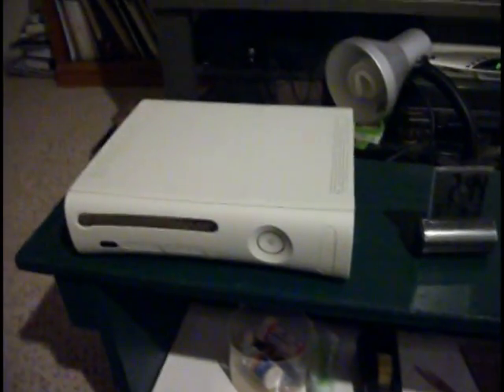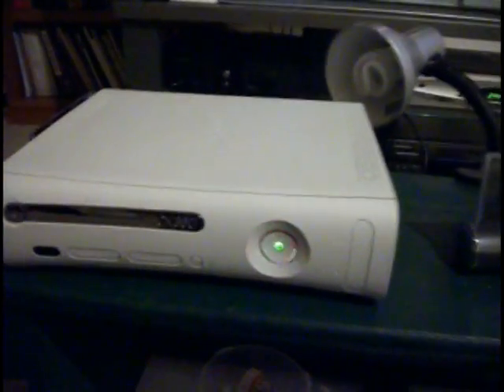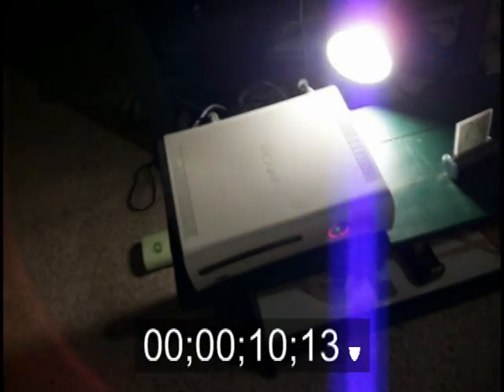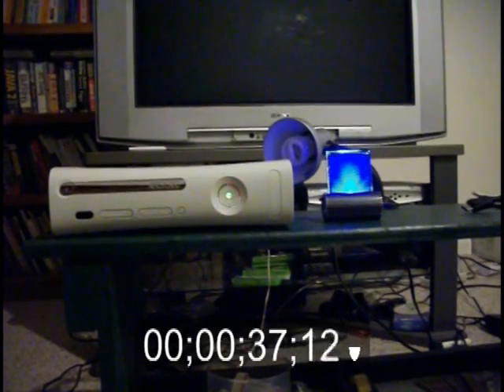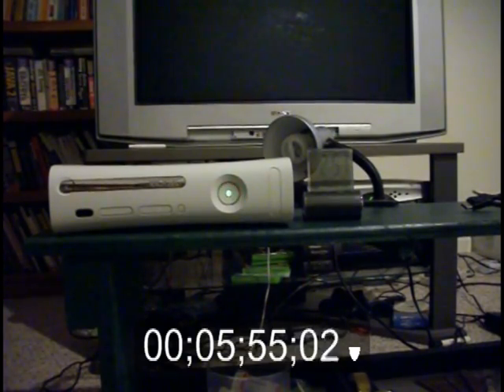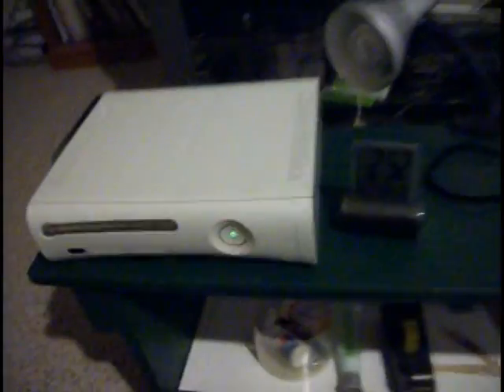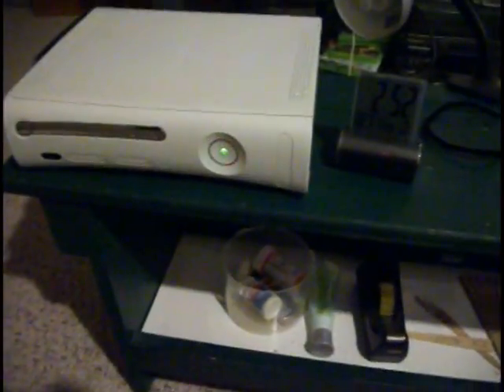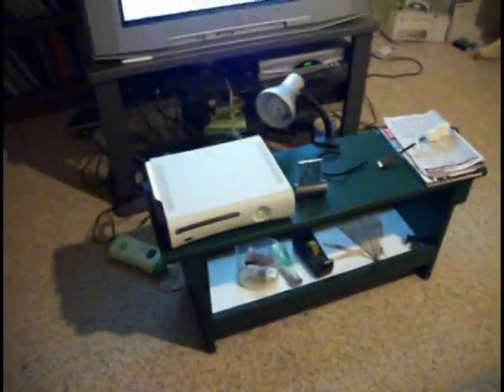How to fix Xbox 360 Red Rings of Death in less than 10 Minutes (No Towels)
This is a tutorial of how to do a quick, TEMPORARY fix for Xbox 360s with the 3 Red Rings. This will last a couple days to around a week until you need to do this again. RRODs are caused by a flaw in the Xbox 360's cooling system which causes the thermal compound (paste on the processor which cools it by transferring heat to the cooling system) to basically melt and splatter a mess on your motherboard. You can permanently fix this by cleaning up and replacing the thermal compound, then over heat it to fuse it back together with the processor and heat sink (cooling system). However, it has been found that if you overheat your Xbox, it will refuse some of the thermal compound and trick the Xbox into thinking it has been fixed. Most people do this by wrapping it in a towel. They don't realize shutting off the fans on the Xbox is easier and the easiest way to do so is by jamming the fans from the outside.

Step 1: Locate your two fans on the back of your Xbox and get a pipe cleaner (or a thin metal rod)
Step 2:  Stick your pipe cleaner through the blades of one of the fans. (Don't be afraid to push a lot of it in since the fan is too weak to even slightly bend the pipe cleaner, but on the other hand be reasonable and don't stick all of it in).
Step 3: Do the same with the other end of the pipe cleaner and the other fan.
Step 4: Turn on your Xbox and wait 5-6 minutes for the overheat lights. (You xbox should still be flashing the red rings and you should not be able to hear the fan. Wait until the 3 Red rings turns into 2 Red rings-meaning your Xbox has overheated.)
Step 5: Pull out the pipe cleaners and let the fan run to cool your Xbox. (If you're in a rush to play, simply pull the power cord and the pipe cleaners, then you should be set.)
Step 6: Once your Xbox has cooled down turn it off (If it is still overheated, wait or pull the outlet), turn it back on and enjoy =)

The overheat message doesn't mean anything it just tells you your Xbox overheated and what that means and how to prevent it.